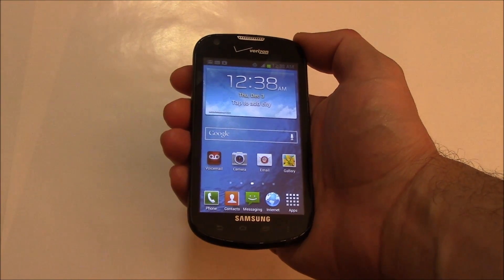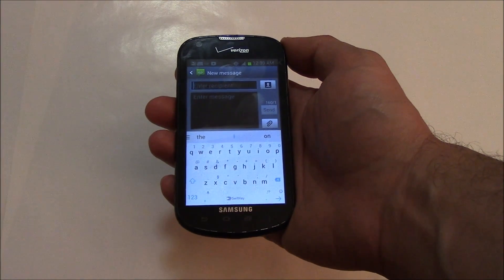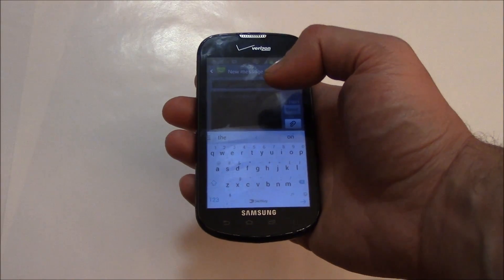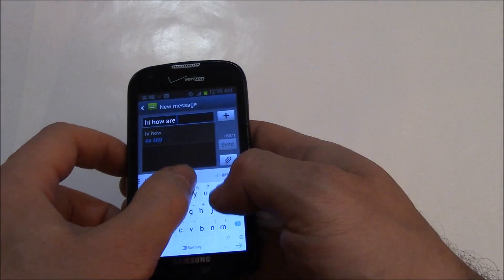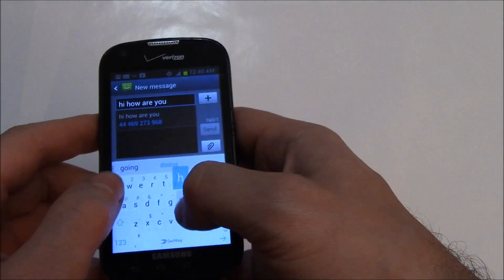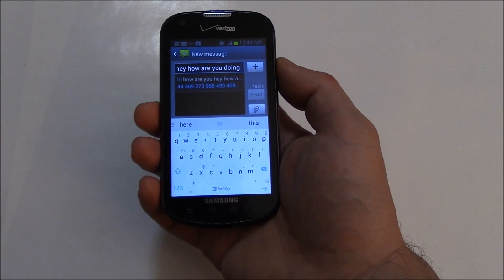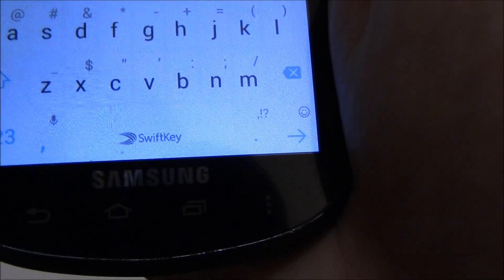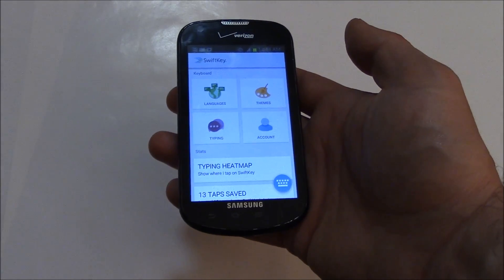How To Set Up Auto Correct And Type Faster On An Android Smartphone Quick Easy And Free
This tutorial will show you how to text faster and easier with an accurate auto correct feature. The phone used here is a Samsung Galaxy but should work with all Android phones as well.